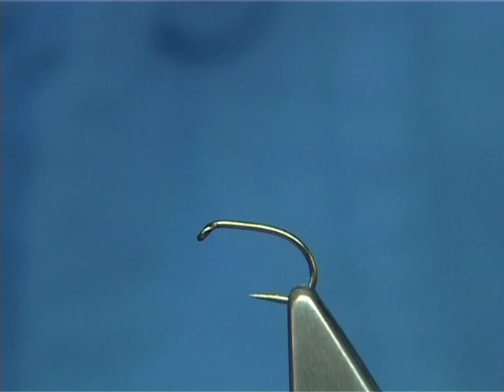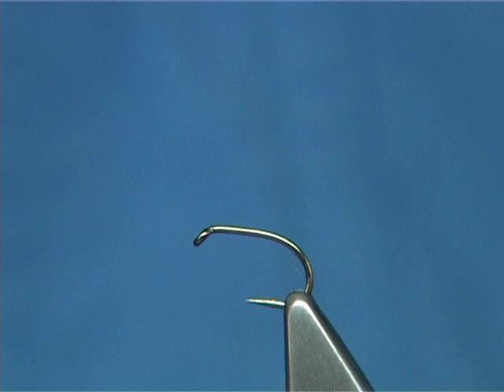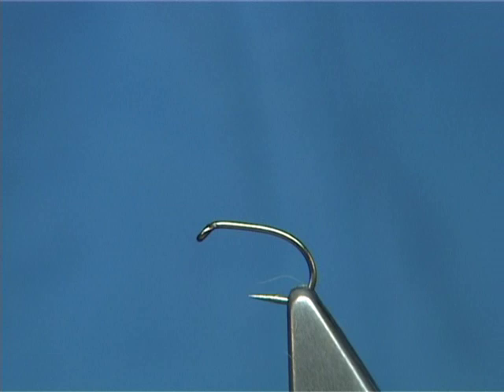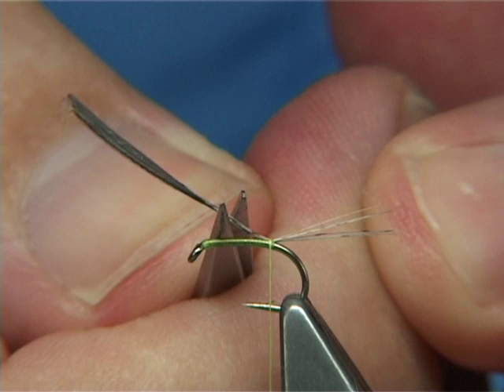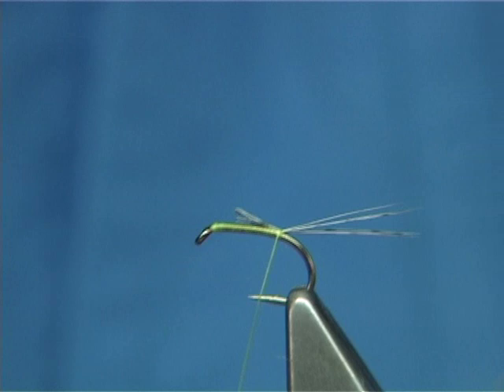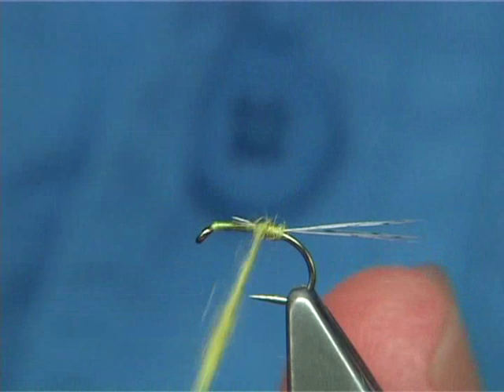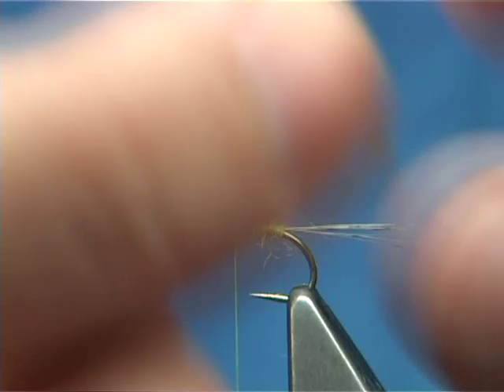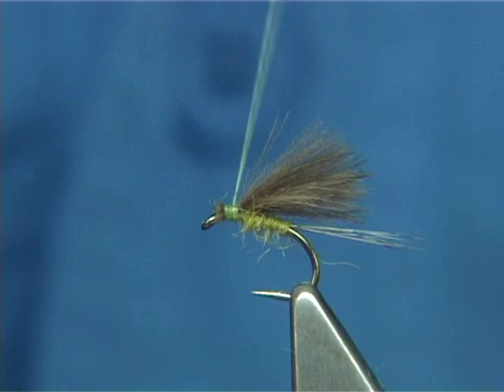Tying the F- Fly CDC Snowshoe Dun by Davie McPhail